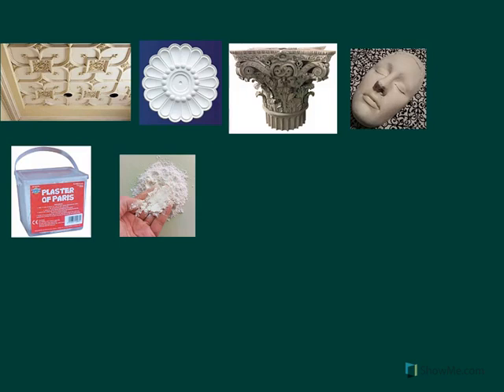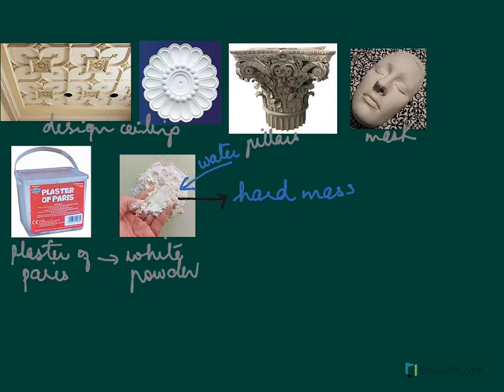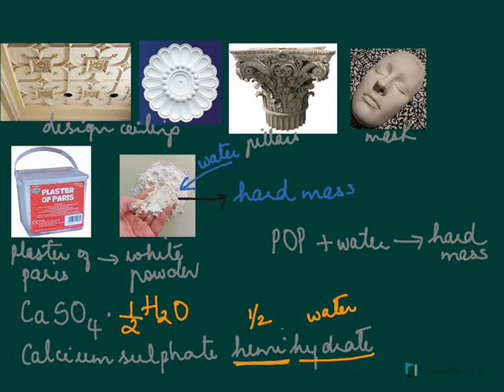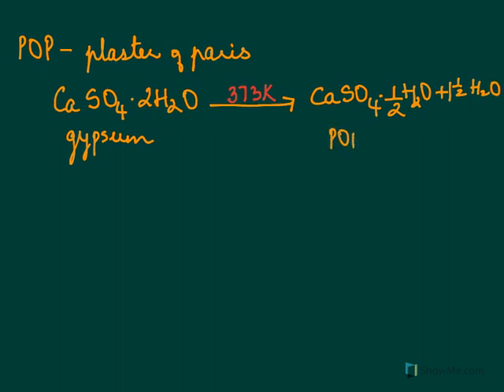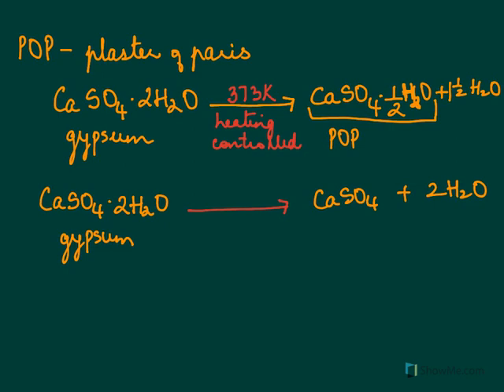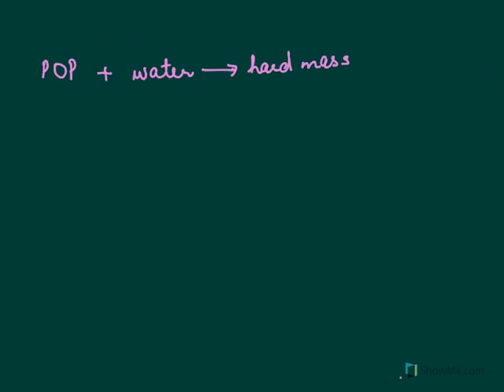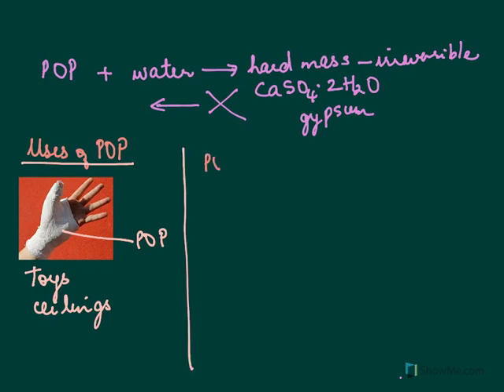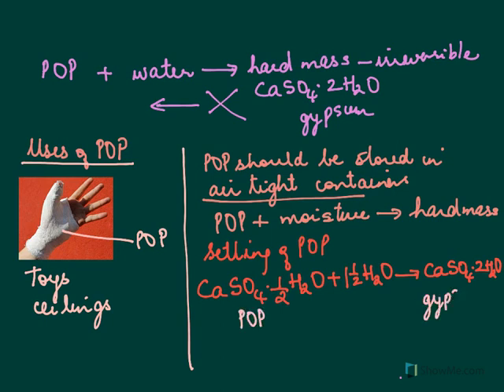Class 10/Acids & Bases/ pg32, POP